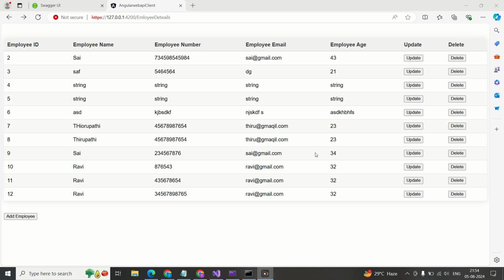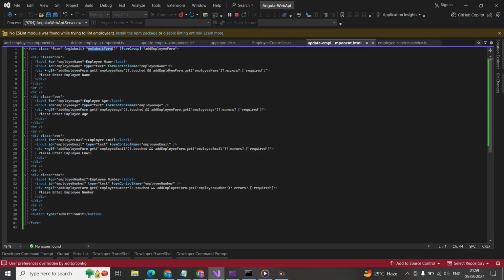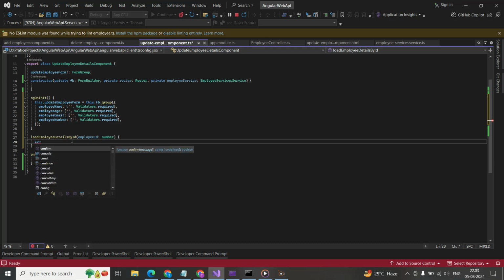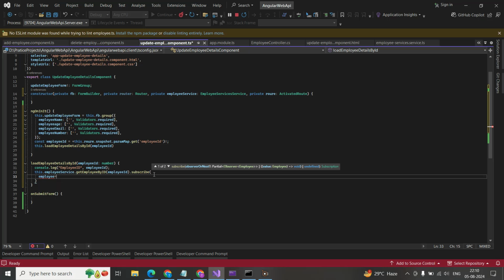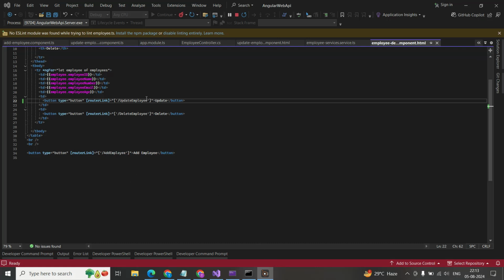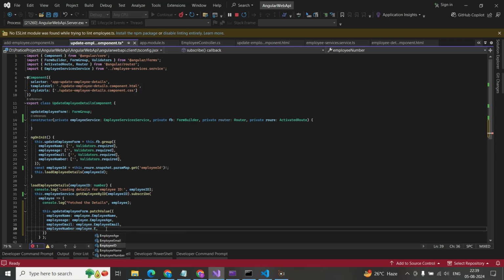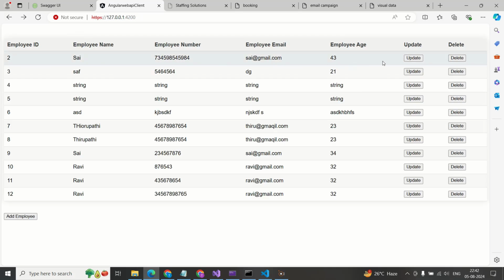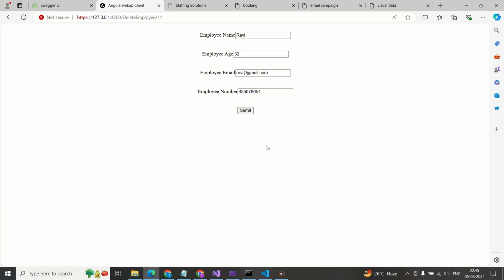Part-6 Angular Curd Operations with Asp .NET Core Web API by using Entity Framework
In this Vedio we have discuss  when you click the Update or Delete get the details and fetch the values to specific label & textboxes with data